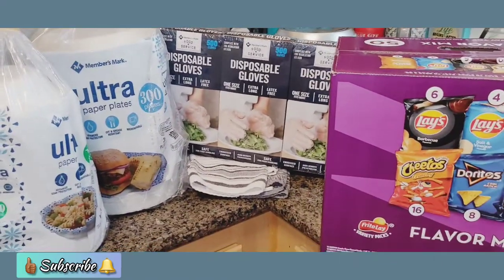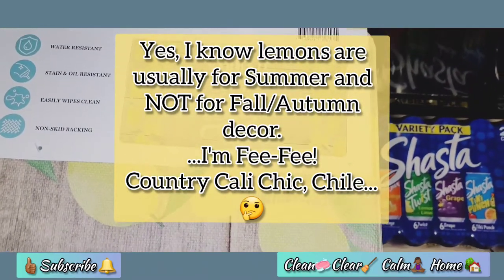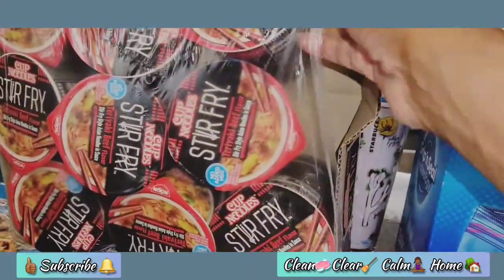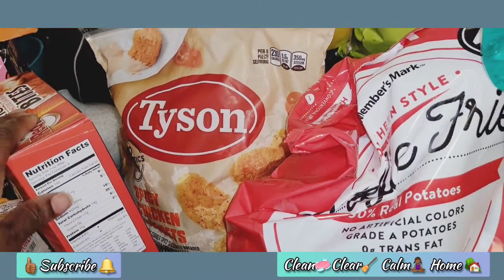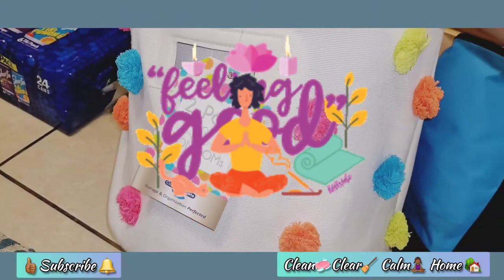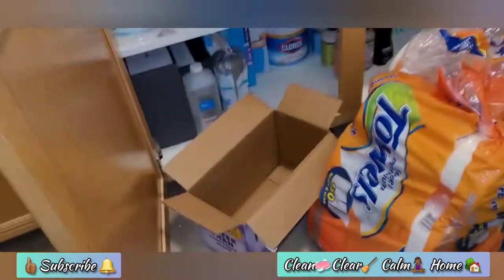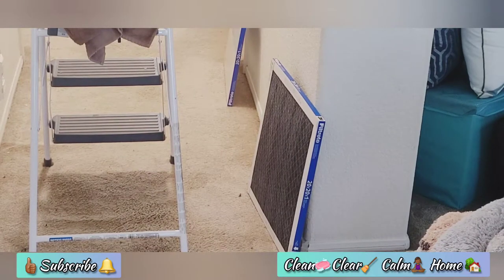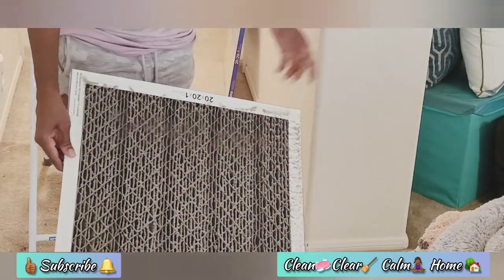Sam's Club Haul|Organize & Refill Essentials Cabinet|Clean, Replace ¡Muy Sucia! AC/Air Filter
Hello Cleaning Buddies, here to bring you a Sam's Club Haul and mini organization and restocking of my essentials cabinet and Cleaning my Very Dirty AC vents and replacing the Air filter.

*All music from Video.Guru.